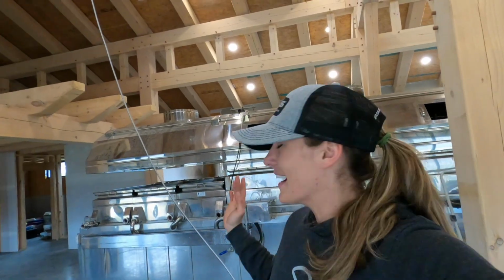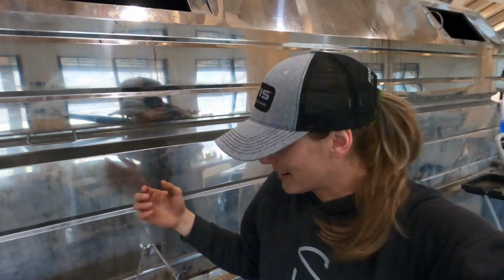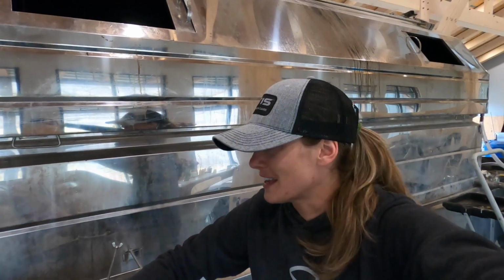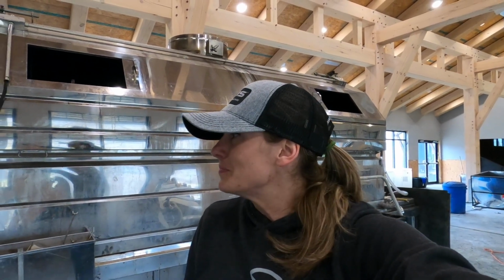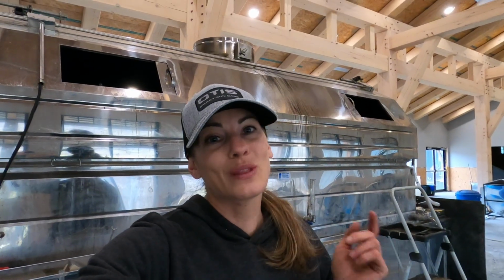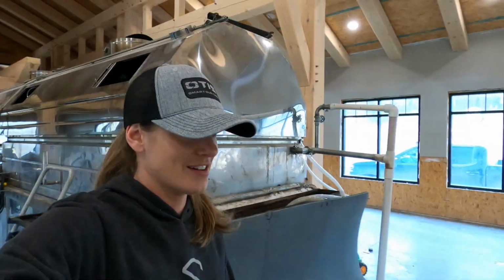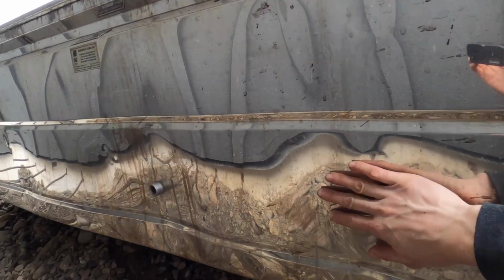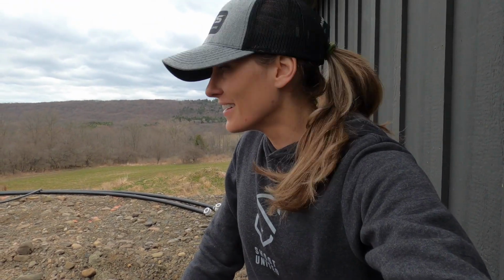$25,000 Maple Mistake! Did I just get Fired?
The biggest mistake I have ever made on the maple syrup farm.

The Maple Farmer began with a northern truth: winter teaches patience, and fire rewards it. Each bottle is a small-batch story, drawn from the trees, boiled slowly, and finished by hand. From deep woods to your table, it’s maple the way nature intended — bold, natural, pure, and alive with character.